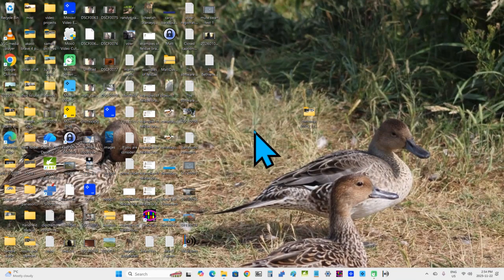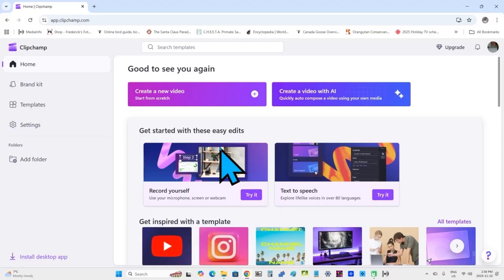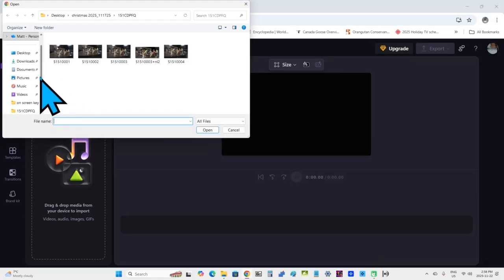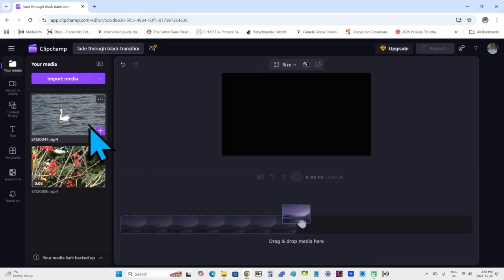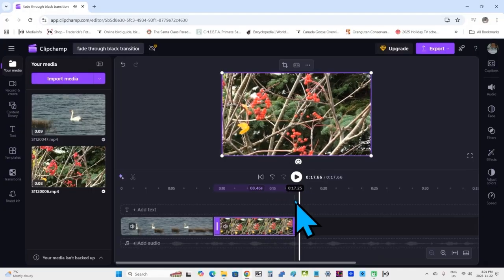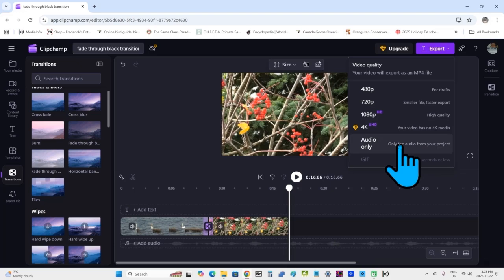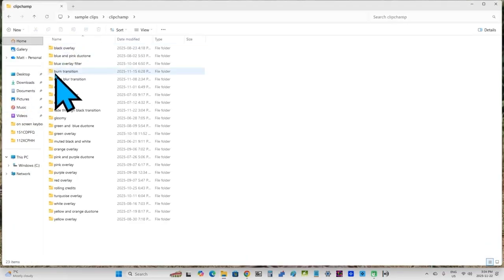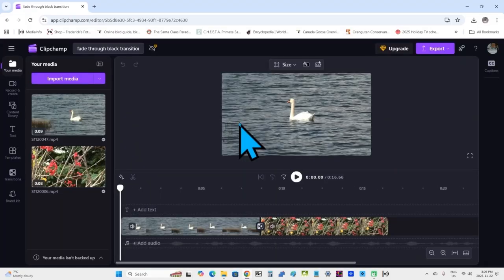Add the fade through black transition in Clipchamp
This is a video demonstration on adding the fade through black transition between video clips in Clipchamp. This is the free online desktop version of Clipchamp. The software videos seen on our YouTube channel are not intended to be teaching aids, they are simply demonstrations on using certain features of the programs discussed in our videos.